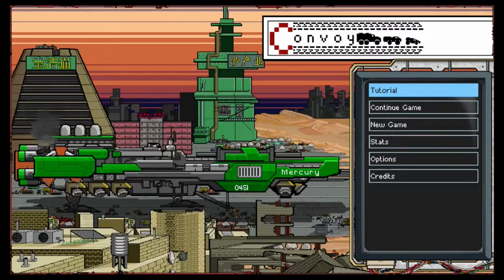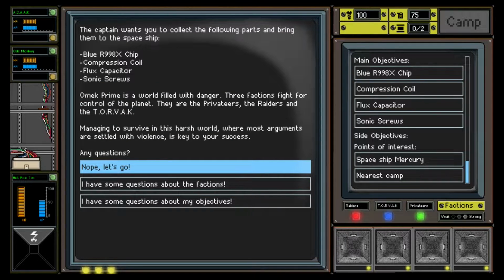Convoy: A Tactical Roguelike for Nintendo Switch Review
Witness Me!!!

David Lloyd reviews the Mad Max inspired, Convoy: A Tactical Roguelike on the Nintendo Switch.